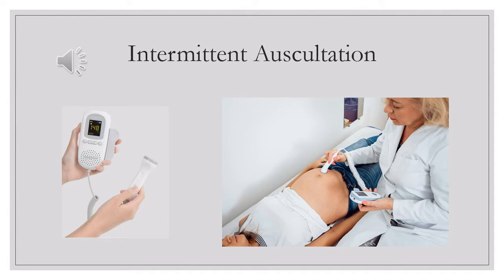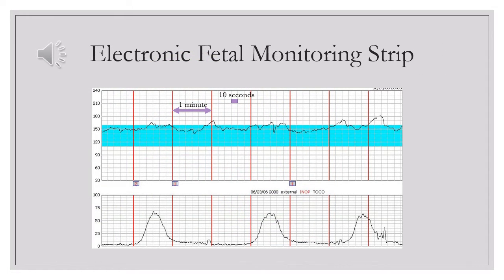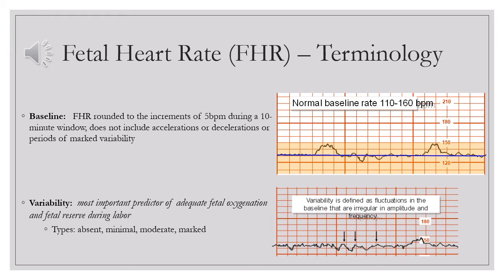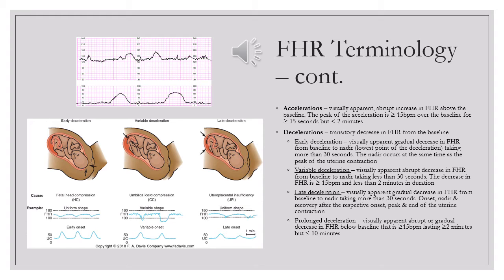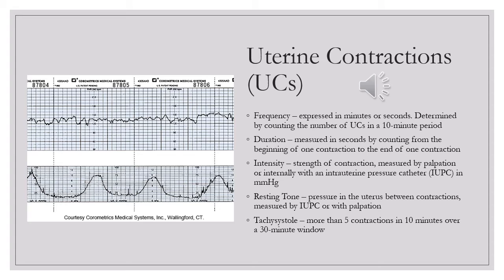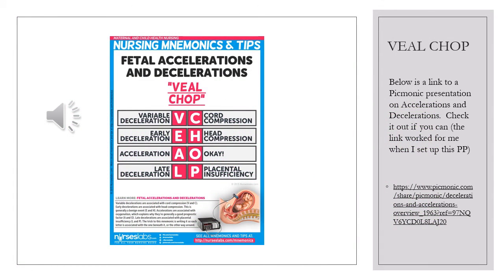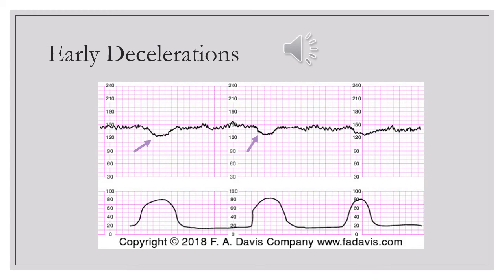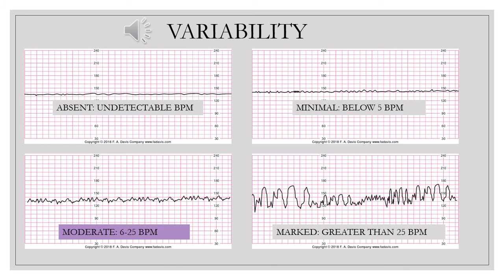Fetal Heart Rate Assessment Exam 3